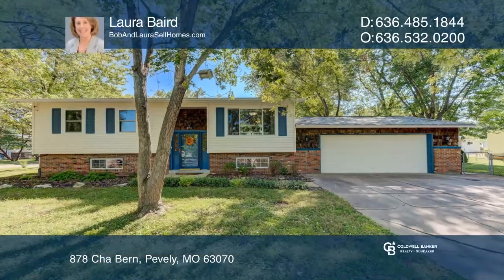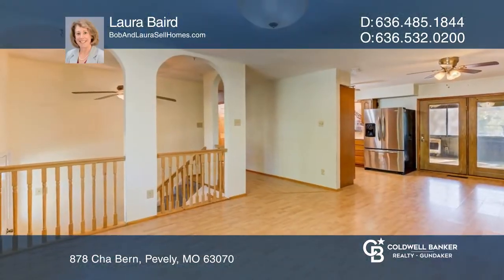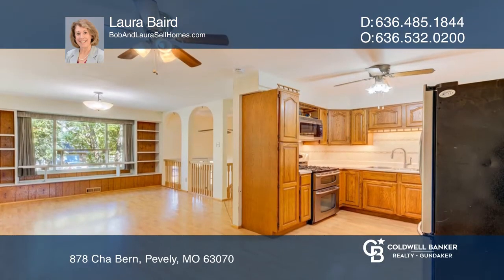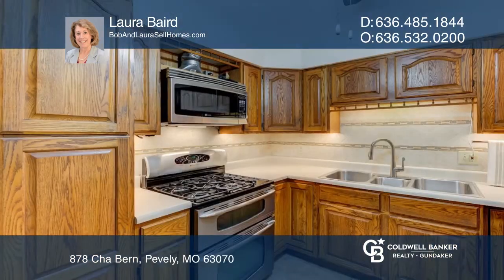878 Cha Bern Pevely, MO | CBGundaker.com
878 Cha Bern, Pevely, MO

Move right into this easy care three bedroom, two bath home. Cooking is a breeze in this kitchen with stainless-steel appliances, gas stove, double oven and the breakfast room provides access to the screened porch. Main level offers space to use as a living room or dining room, two bedrooms, and a f